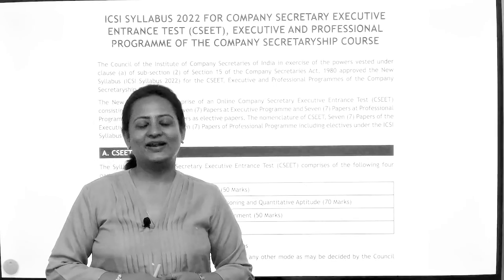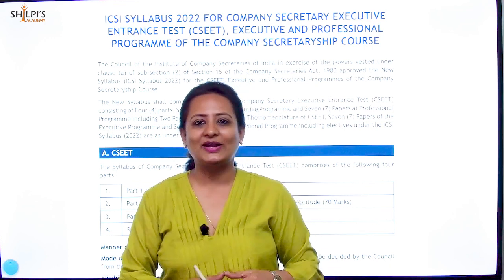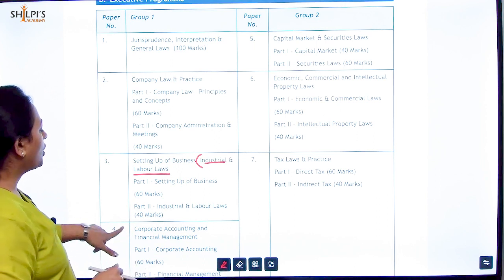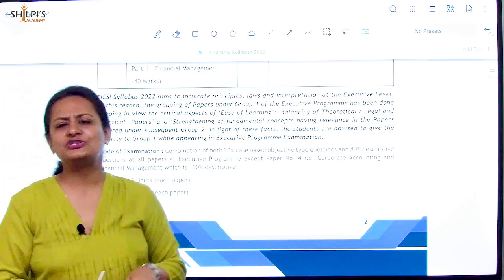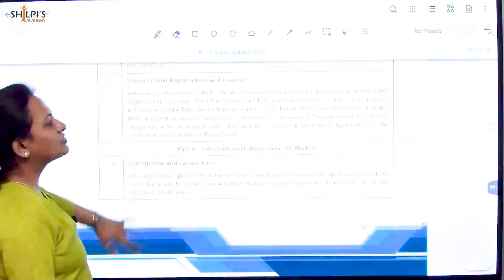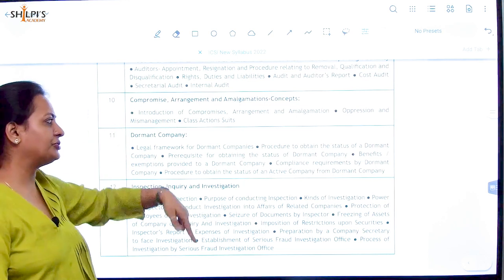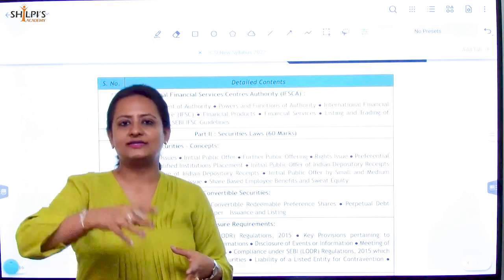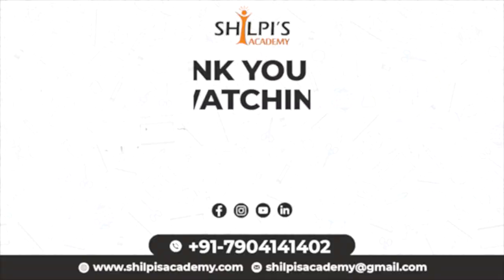CS Executive Old Syllabus vs New Syllabus | CS New Syllabus 2023 | Shilpis Academy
Are you confused about the old and new syllabus of CS executive? This video contains all the answers for you, we will cover all your doubts regarding old and new syllabus in this, watch till the end.

CSEET | LEGAL APTITUDE | IN ENGLISH | ELEMENTS OF COMPANY LAW | PART -5

CSEET | LEGAL APTITUDE | IN ENGLISH | ELEMENTS OF COMPANY LAW | PART -4

CSEET | LEGAL APTITUDE | IN ENGLISH | ELEMENTS OF COMPANY LAW | PART -3

CSEET | LEGAL APTITUDE | IN ENGLISH | ELEMENTS OF COMPANY LAW | PART -2

CSEET | LEGAL APTITUDE | IN ENGLISH | ELEMENTS OF COMPANY LAW | PART - 1

CSEET | LEGAL APTITUDE | IN ENGLISH | CHAPTER 1 | INDIAN CONSTITUTION | PART - 2

CSEET | LEGAL APTITUDE | IN ENGLISH | CHAPTER 1 | INDIAN CONSTITUTION | PART - 1

CSEET | BUSINESS COMMUNICATION | IN ENGLISH | CHAPTER 7 | E - CORRESPONDENCE | PART - 2

CSEET| BUSINESS COMMUNICATION IN ENGLISH | CHAPTER - 7 | E- CORRESPONDENCE | Part - 1

CSEET| BUSINESS COMMUNICATION IN ENGLISH | CHAPTER 6 | BUSINESS CORRESPONDENCE | MIS | Part - 2

CSEET| BUSINESS COMMUNICATION IN ENGLISH | CHAPTER 6 | BUSINESS CORRESPONDENCE | MIS | Part - 1